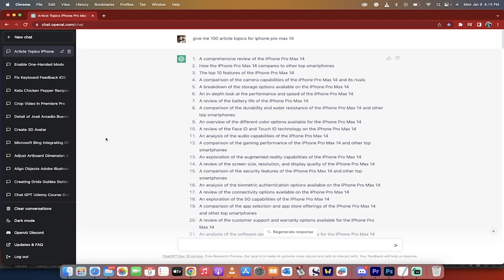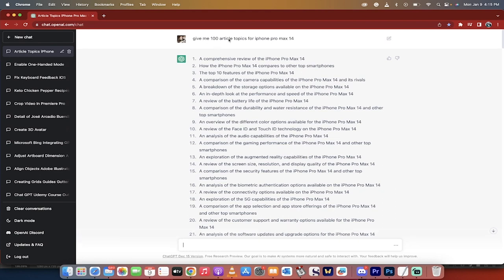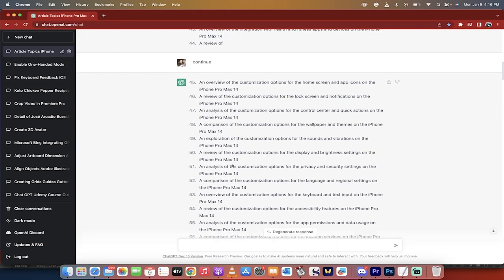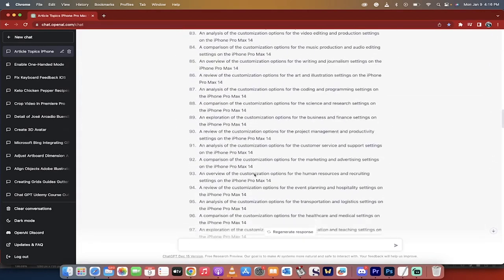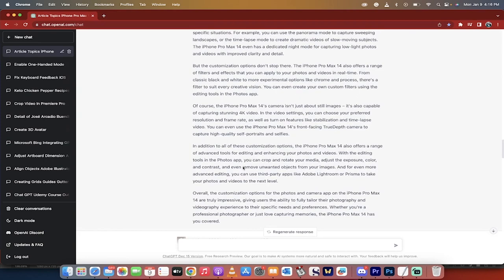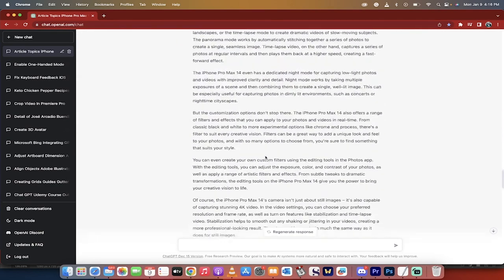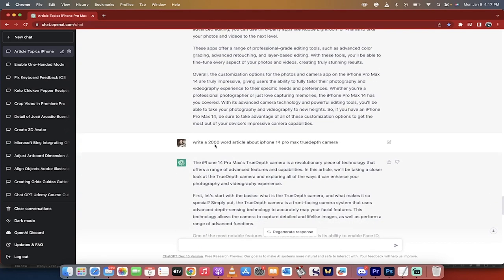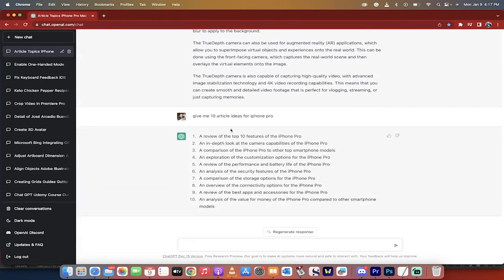How to Use Chat GPT a Free AI Tool to Create Amazing YouTube Scripts and Blog Posts in Minutes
Learn how to use a free AI tool to create detailed YouTube scripts and blog posts in minutes! With GPT-3, you can easily generate content that is tailored to your needs and enhance the effectiveness of your YouTube or blog. Learn all about this amazing tool, what it can do for you, and see examples of how you can use it.